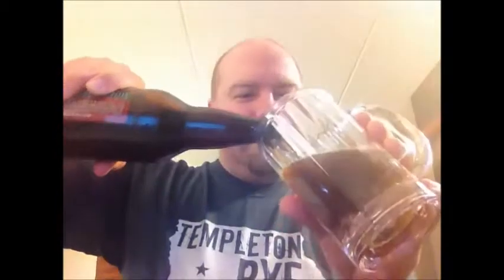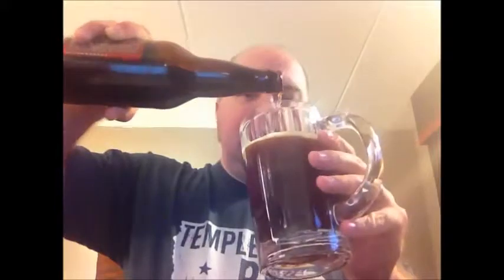Wide World of Brews 5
Chillin at the shore... nah, it's just the AC.

Review of Terrapin's (terrapinbeer.com) "Side Project 19 - Mosaic" - , ABV 6.6%, Single Hopped Red Rye Ale.

If I had to give it a number, it would have to be 94/100!  Since I don't have to, it's an "A".  This is a really nice beer!  I like the fact that the Mosaic(TM) is showcased here. Great hop/malt ratio, well played Terrapin.  I have enjoyed most of the beers I have had from them actually.  This one is at the top of that short list. The Mosaic hop crosses that line between earthy and fruity and really does cover the gamut. I will be investing for homebrewing.  Cheers!